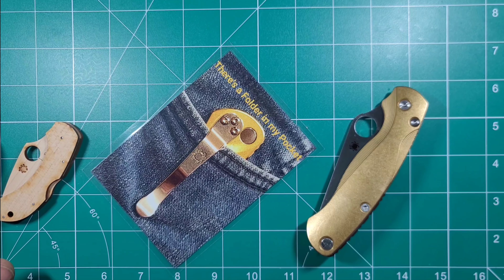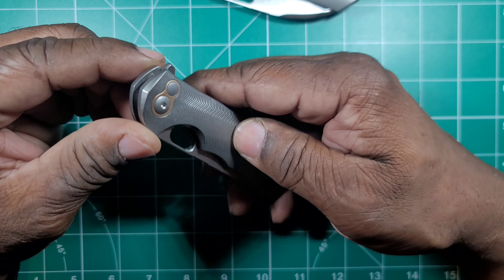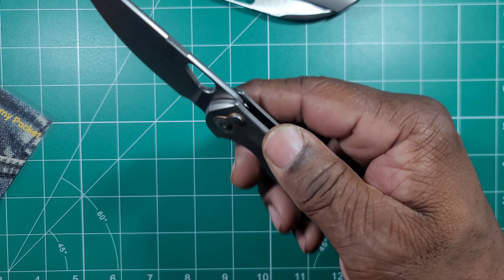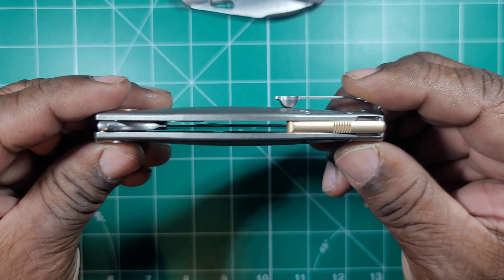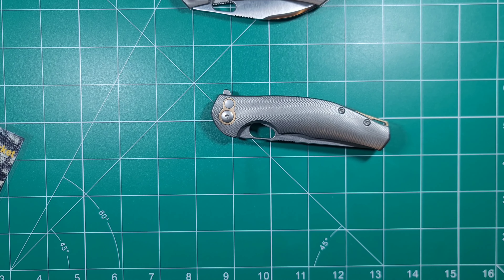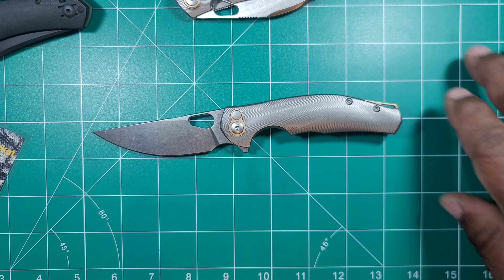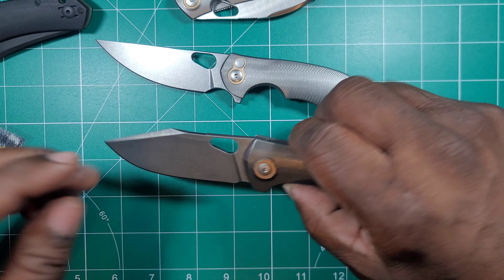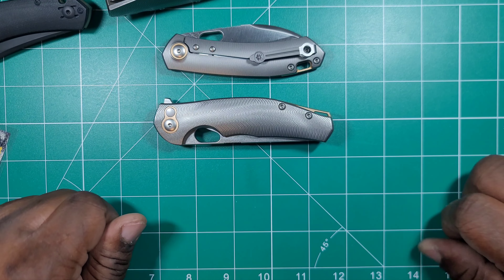Giant Mouse GM12 first impressions